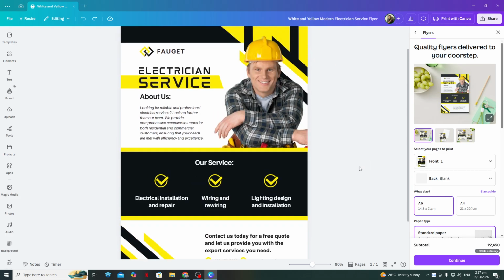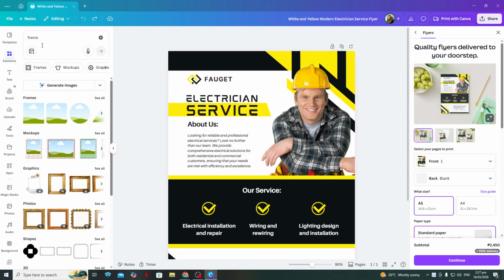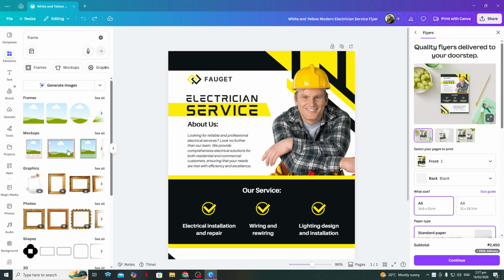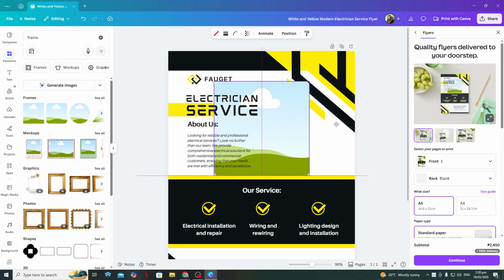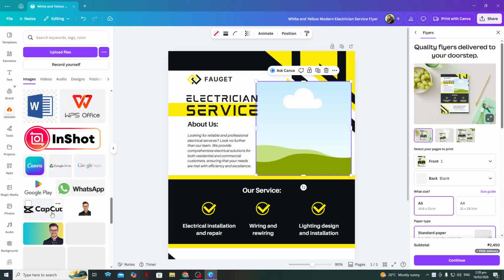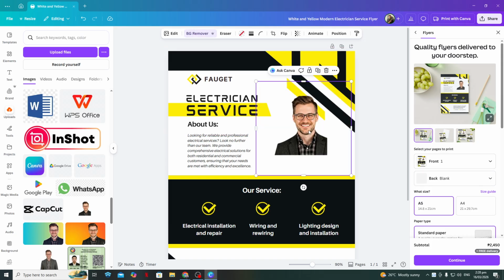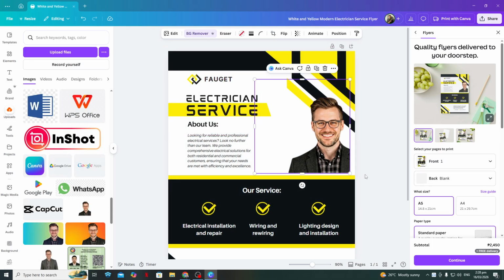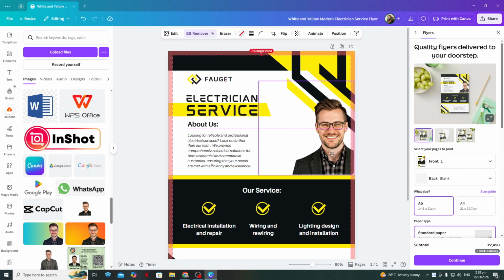How to place an image inside a shape in canva (Latest Update)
How to place an image inside a shape in canva

Learn how to place an image inside a shape in Canva step by step. In this tutorial, I’ll show you how to use frames and shapes to crop photos into circles, squares, letters, or custom designs easily.

This technique is perfect for social media posts, thumbnails, presentations, and creative designs. Follow along to make your Canva projects look more professional and visually appealing!